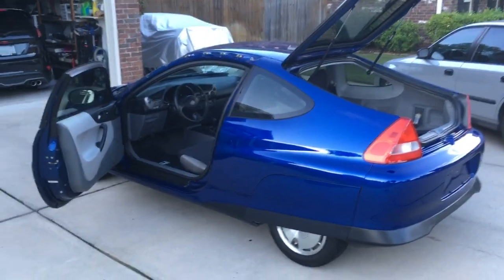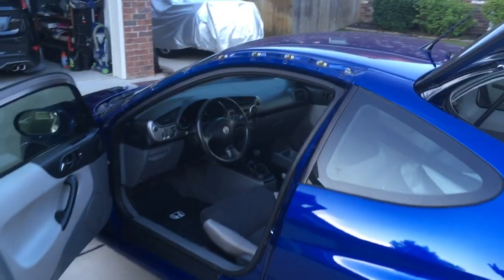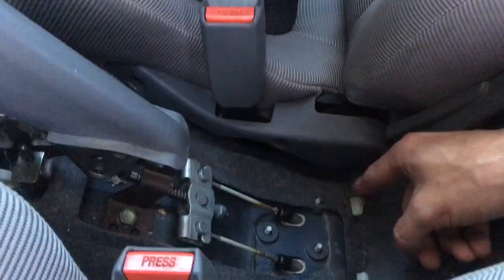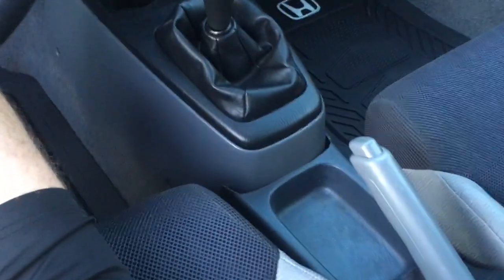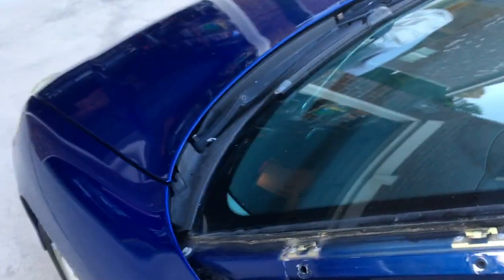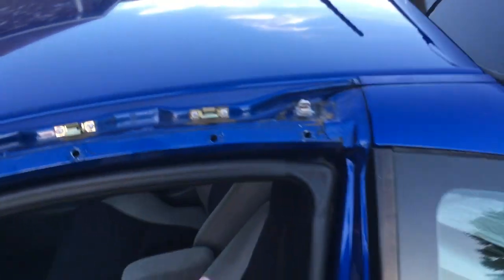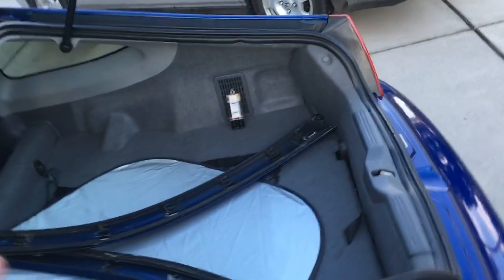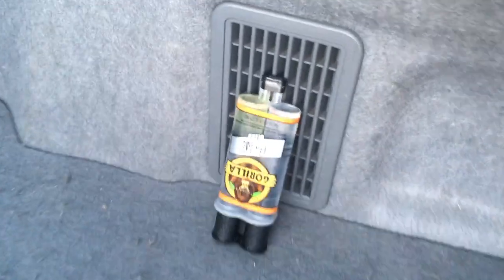2001 Honda Insight restoration video part 2: Armrest, dead pedal, prep for windshield, paint detail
Title says it all...trying to do a short video once a week on this project till it's done.  Many parts on order...this car is quite fun to work on.  It's like a toy car really.  Really enjoying this build.